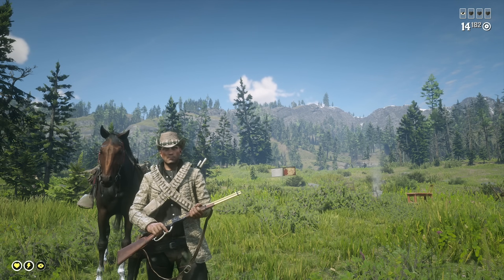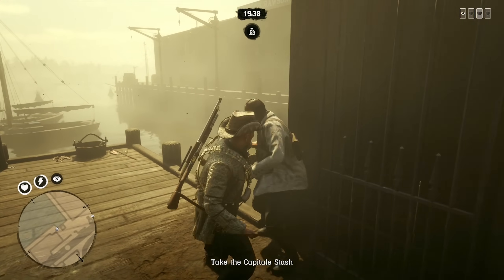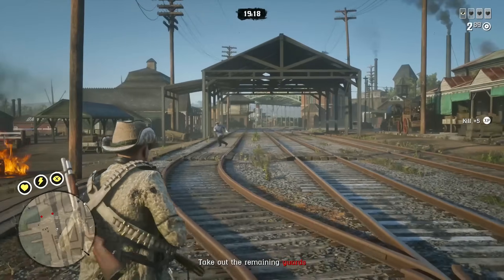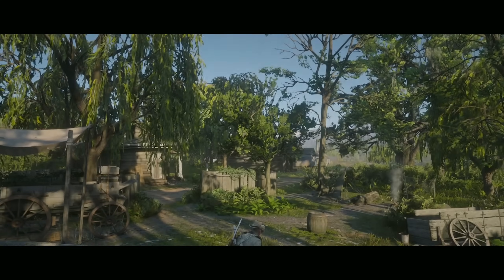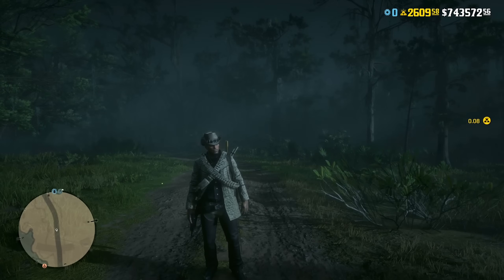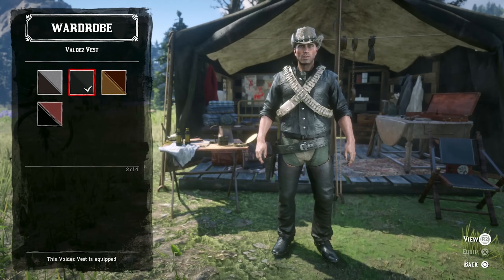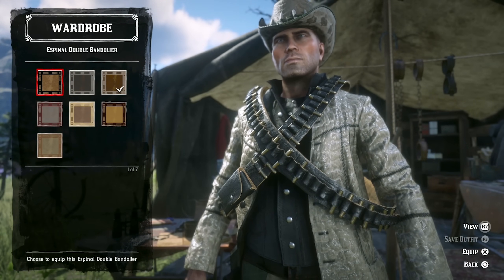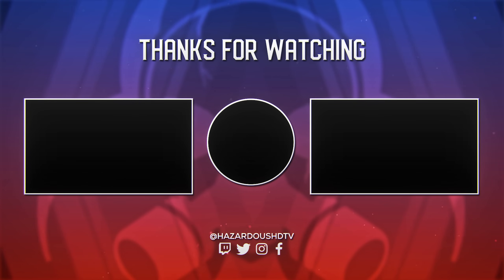UNLOCK This Ultra RARE ITEM in Red Dead Online's New Update For a Limited Time! (RDR2 New Update)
Unveil a prized possession in the latest Red Dead Online update, available for a limited time only! Join us in this video as we uncover the elusive Green Carver Pants, a coveted limited-stock clothing item bestowed upon those who successfully complete a full three-part Blood Money Contract. Together, let's delve into the intricacies of this ultra-rare unlock and unveil the precise steps required to add this exclusive garment to your inventory. Experience the exhilaration of conquering a challenging Blood Money Contract and reaping the rewards with this highly sought-after item, accessible for a restricted duration. Whether you're a seasoned outlaw or a fresh face in the world of Red Dead Online, the acquisition of these Beige Gator Hat promises to leave a lasting impression on your wardrobe. Seize this unique opportunity to elevate your style and make a bold statement in the rugged landscapes of the frontier. Don't miss out on this exceptional chance to obtain the Beige Gator Hat and leave your mark in the untamed wilds of Red Dead Online. Tune in now to discover how you can unlock this rare gem and set your path ablaze in the old west. Thank you for tuning in, and we'll catch you on the dusty trails of the frontier!

👋🏻  ADIOS AMIGOS!

©️ UNLOCK This Ultra RARE ITEM in Red Dead Online's New Update For a Limited Time! (RDR2 New Update) Video Uploaded by Hazard